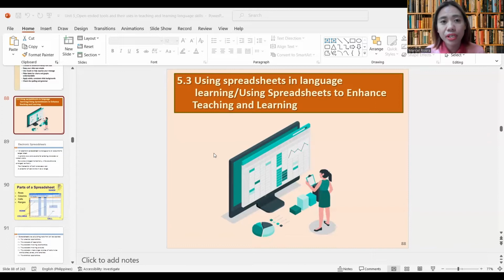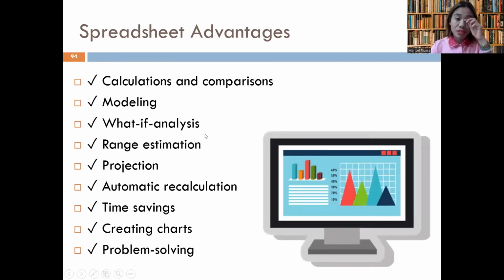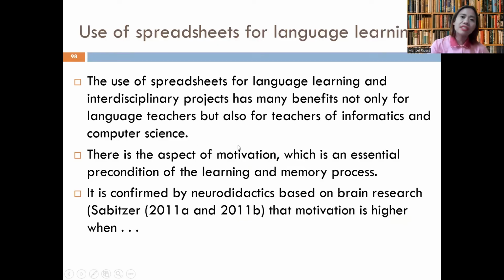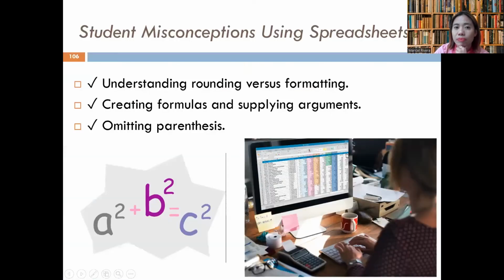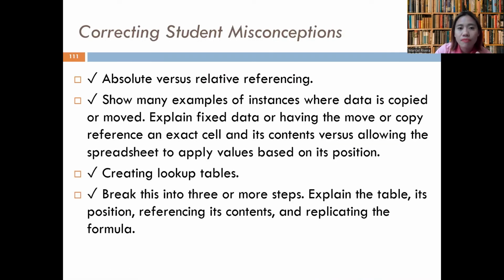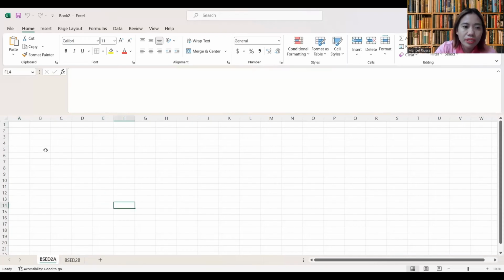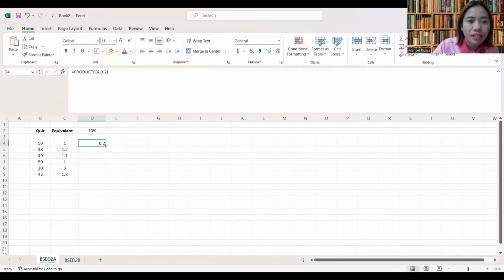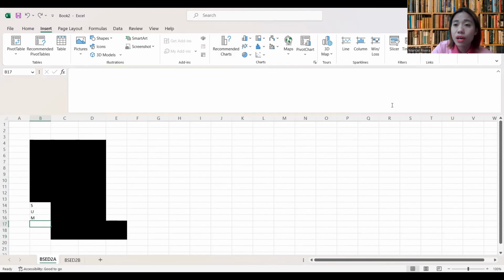Unit 5. Lesson 3 | Using Spreadsheets in Language Learning